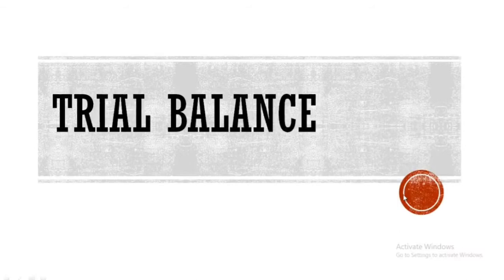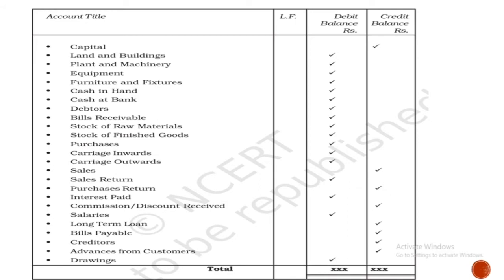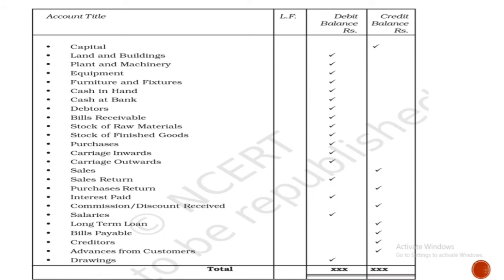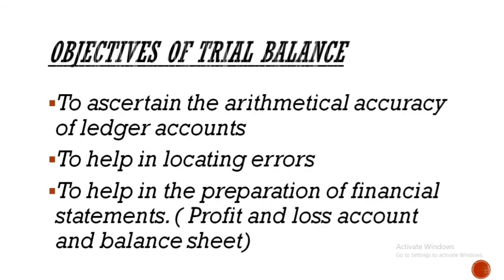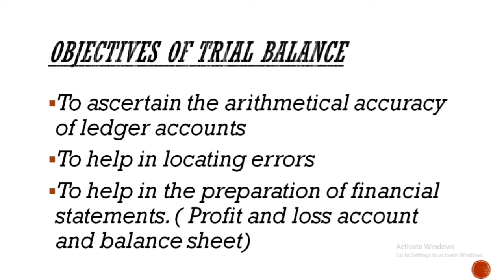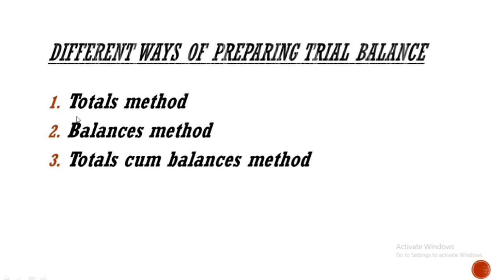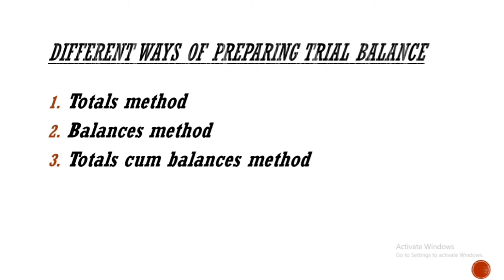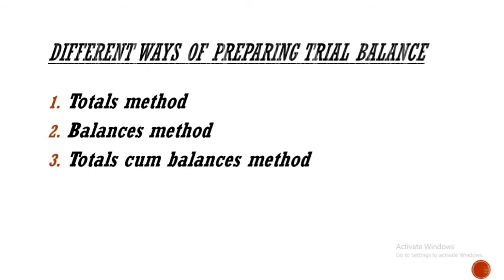What is trial balance?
From the video you will understand What is trial balance? What are the benefits of preparing trial balance? What are methods to prepare trial balance